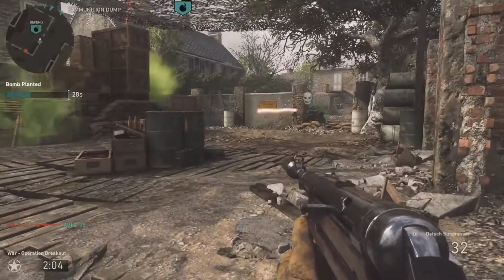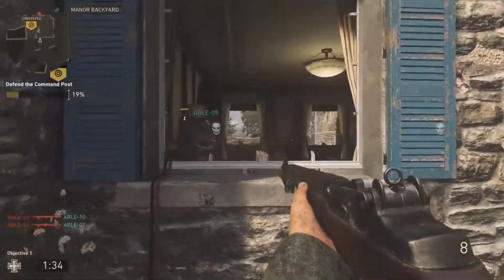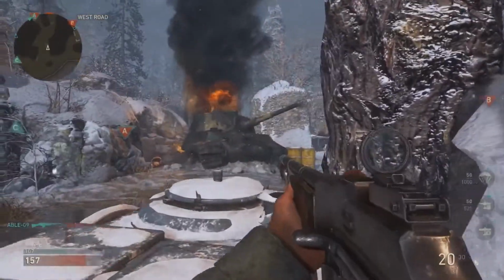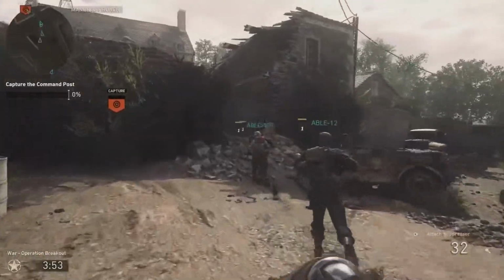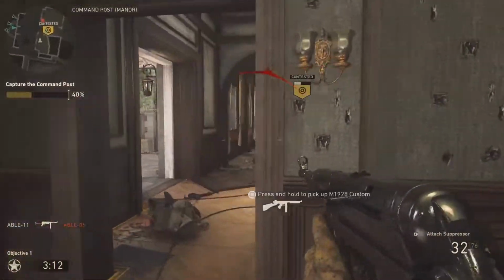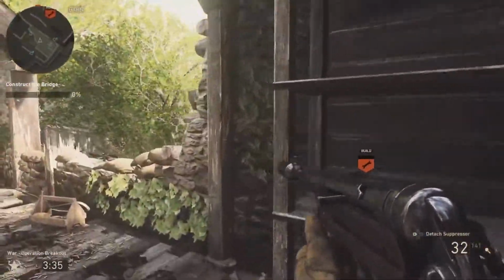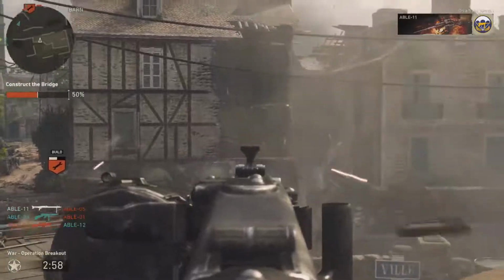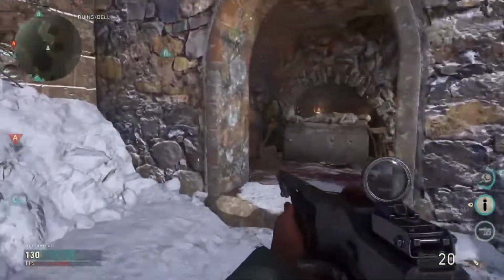Call of Duty: World War 2 - All Details & Information! (HQ, Killstreaks, War Mode, Tanks, + More!)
Want to know all the juicy details and information that I know about Call of Duty: World War 2? This is just the video for you with information on Headquarters (HQ), killstreaks, the new War mode, the paratroopers, tanks, Beta info, flamethrower, + more!)

If you enjoyed the video, please show that like button some love and send me some commentary down below.

If you need any help with anything or have any suggestions or any requests please feel free to post a comment on my page, my videos, tweet at me, message me, or e-mail me.

I am currently accepting nearly any video requests.

• BACKGROUND:

• OUTRO:  Unknown Epic Music :o

► Send Me Stuff Here:
DeadlyPsyko

My Equipment (w/ Links):
Sony Bravia 40' TV
ASUS 23.6" 4k Monitor
Logitech HD 1080p Webcam
Beastly Computer Built by Me
Elgato HD60 PRO
Logitech K810 Bluetooth Keyboard
Logitech MX Master Bluetooth Mouse
Aukey 10-port USB Hub
Bose Computer Speakers
Blue Snowball Microphone
Pop Filter
Scissor Arm Stand
Astro A50 Wireless Headset
PS4 BO3 Edition
PS4 Vertical Stand
Original BO3 PS4 Controller
PS4 Silicone Controller Case Skin
iPad Air 2
iPhone 6+
iPhone 5s
TechMatte Tablet Stand
ATOAH Tablet Stand
Cable Management Holder
Comfy Cush Chair Cushion
Weather Stripping

Video uploaded & owned by DeadlyPsyko.